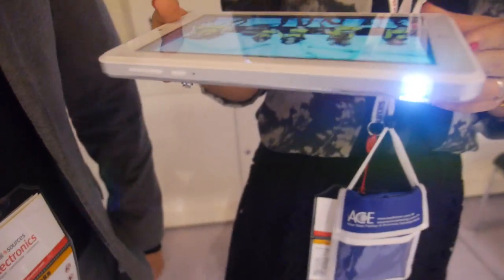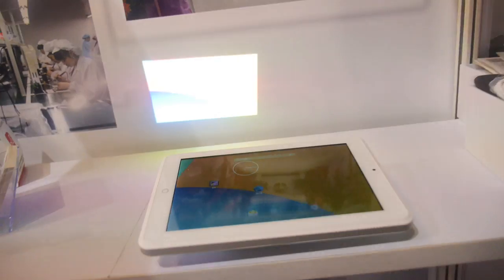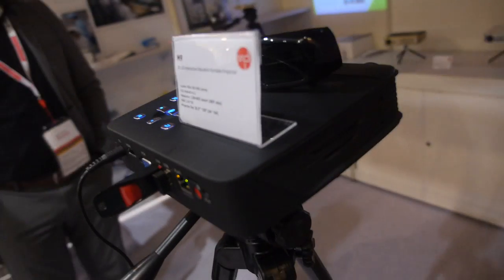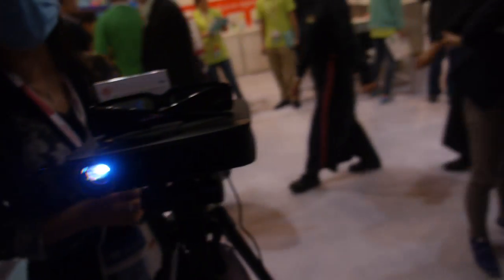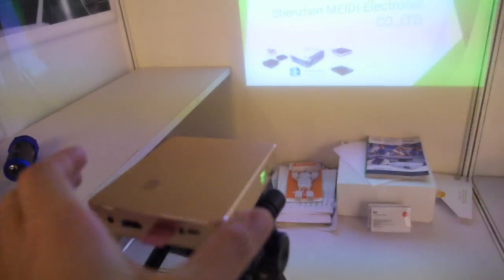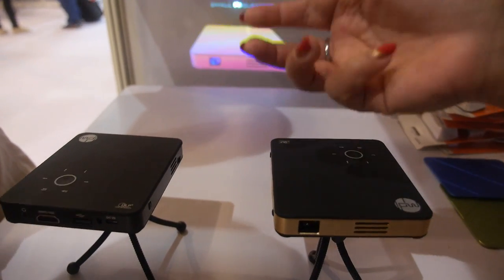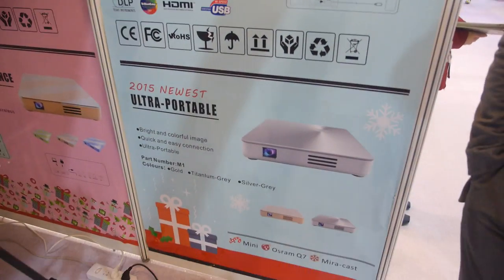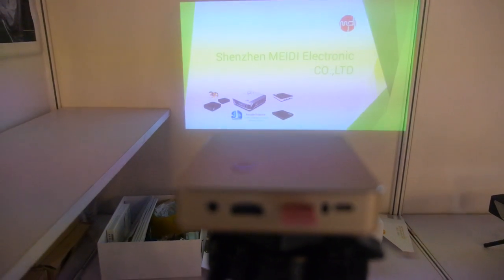Meidi RK3188 Tablet with 100-lumen Projector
Meidi shows TI DLP 100-lumen smart Android projectors based on Rockchip RK3188 Quad-core ARM Cortex-A9, 1GB RAM, 8GB Flash, Bulk price at $200 for 100pcs minimum quantity order. It runs Android 4.4, supports Miracast, Airplay, DLNA. They also show a 3D projector with 500-lumen brightness, also based on Rockchip RK3188 with 1GB RAM, 8GB Flash, priced at $450 for 200pcs bulk order.